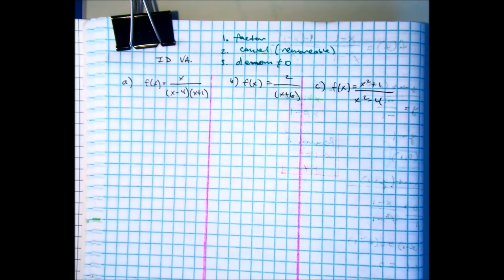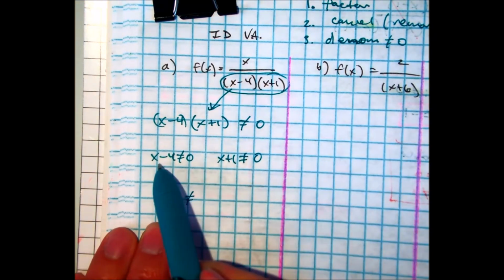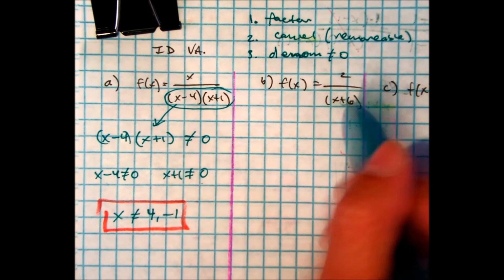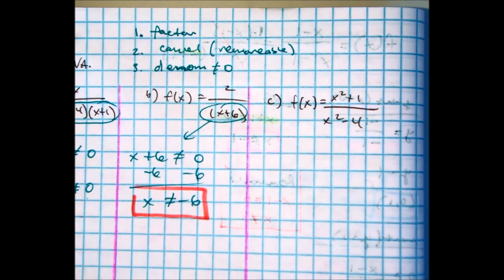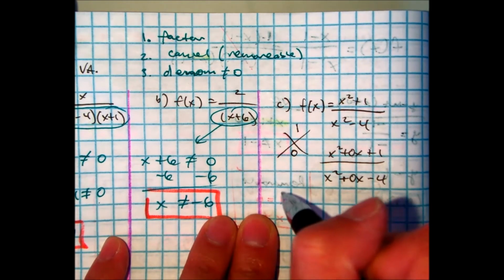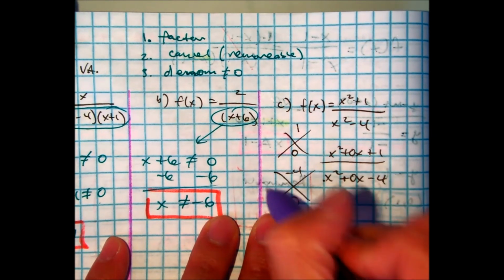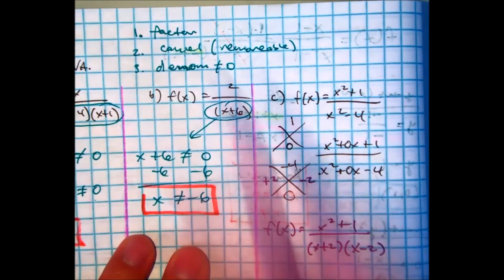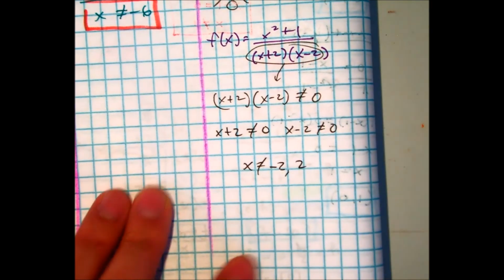find vertical asymptotes ex B ALL